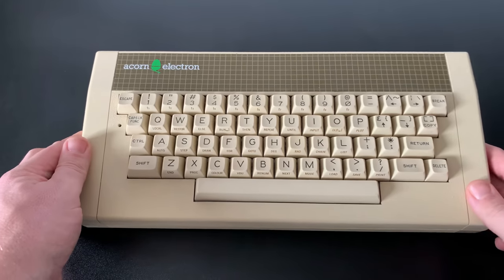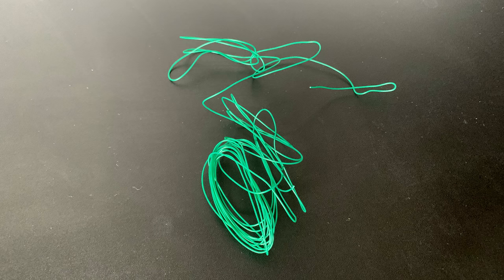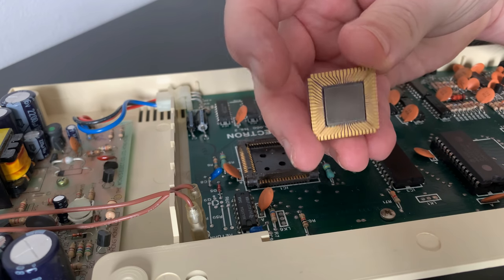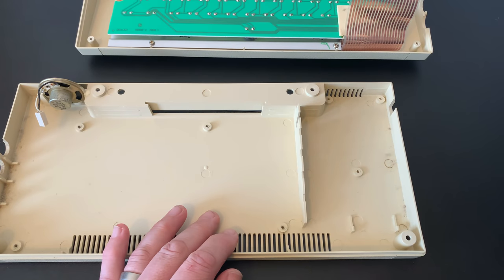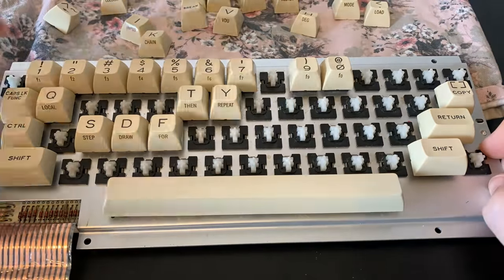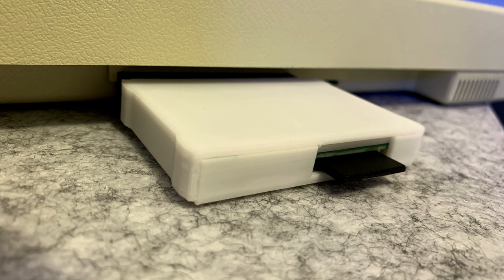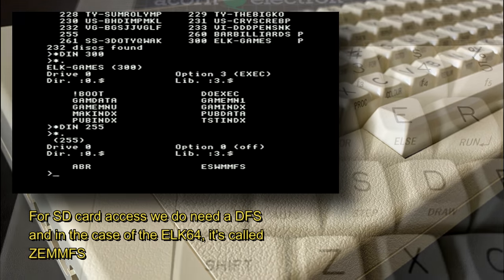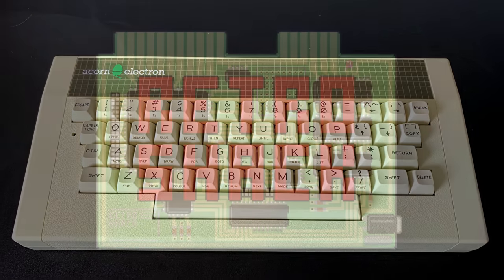Acorn Electron - Part Three: Fixed! In more ways than one!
Hi everyone and welcome to this long-awaited episode on the Acorn Electron where we finally refurbish the machine and attempt to solve some of the issues the machine had at launch, and that make the machine a pleasure to own today.

*NOTE* - The two brown wires are linked to AC current so it doesn't actually matter which way round they go!  I blame my eyesight - didn't even clock the AC label!

00:00 Intro
01:36 Repair
04:55 Clean & Refurb
08:30 Composite Mod
09:00 Elk64SD